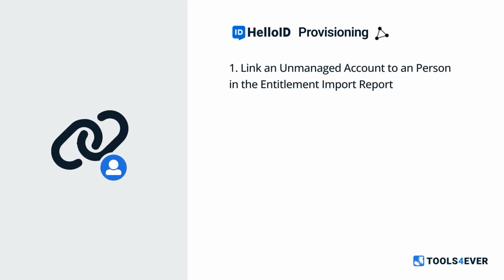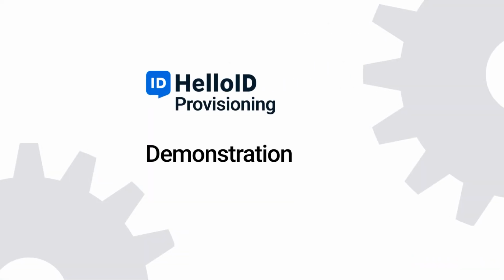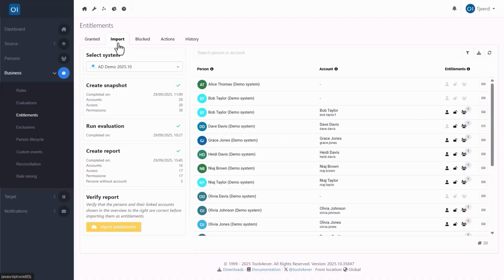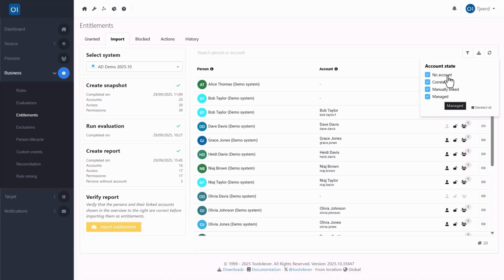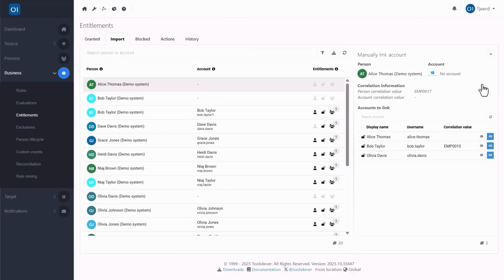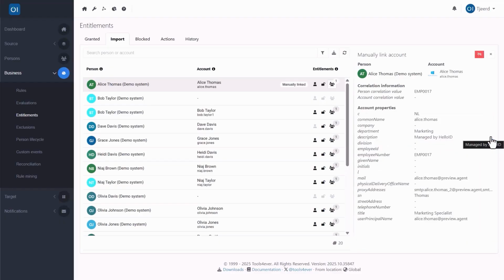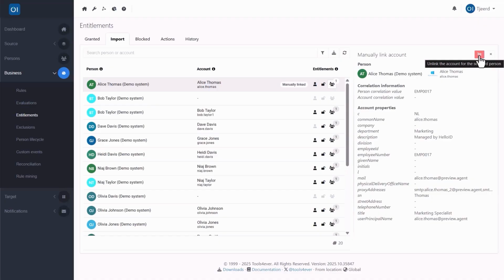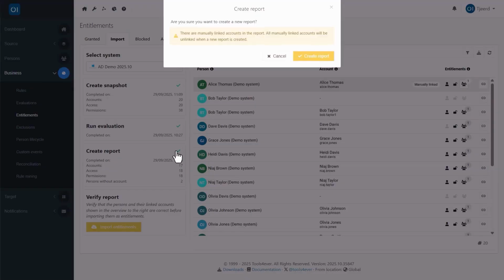HelloID Provisioning - Product Update 2025.10 - Identity as a Service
0:00 Intro
1:06 Presentation PV

This release:
Link an Unmanaged Account to a Person in the Entitlement Import Report